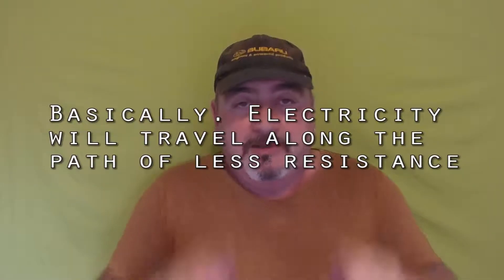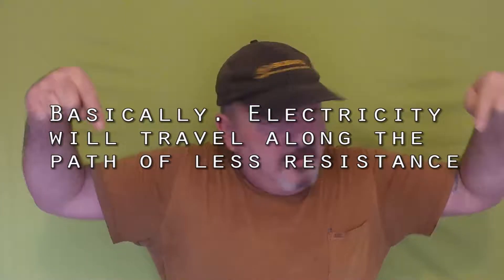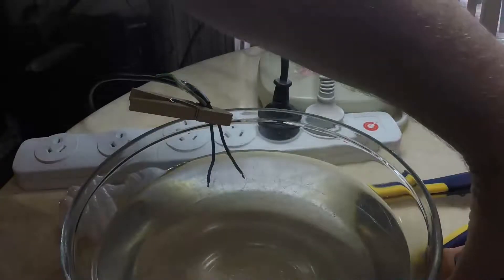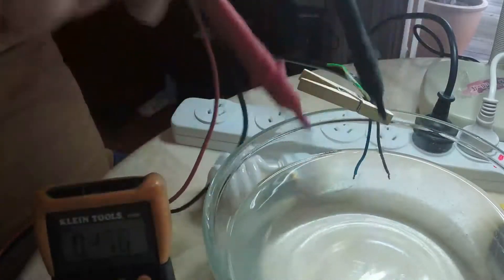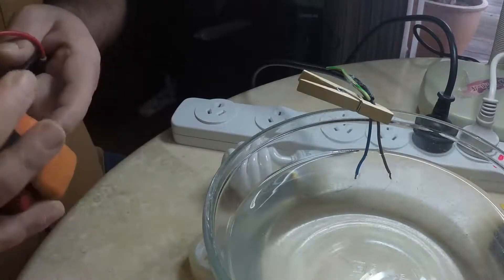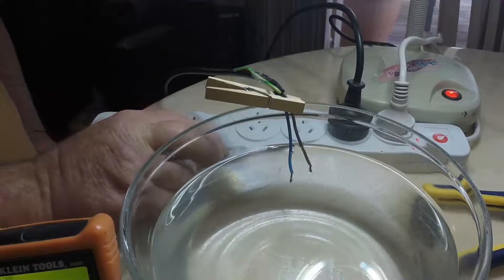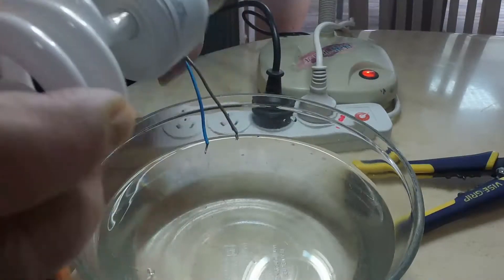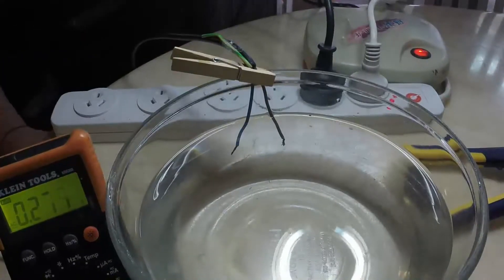Electrocution in Water- 240 Volts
Electrocution in Water
240 Volts
So! can you get electrocuted in water ? or even as much as recieve an electric shock?
I saw Electroboom do this on his channel so i had to try it.
So without getting electrocuted i put a live wire in water where you can see the wire in the water and the charged water